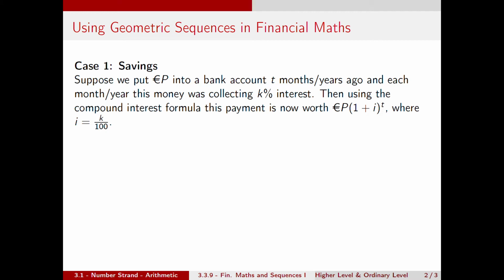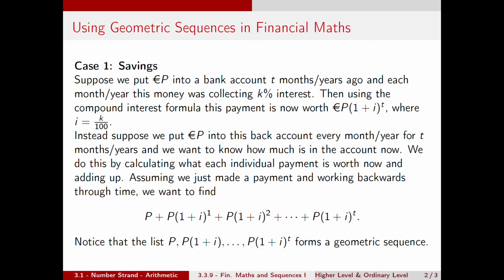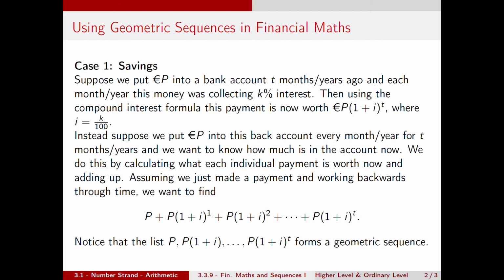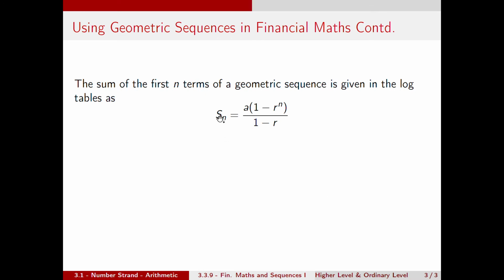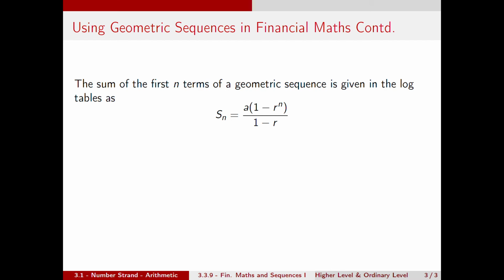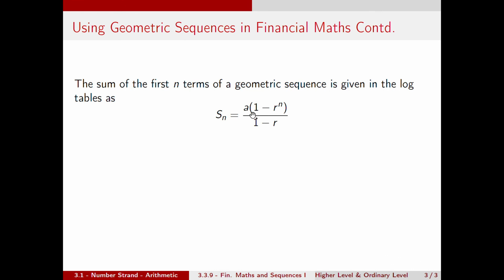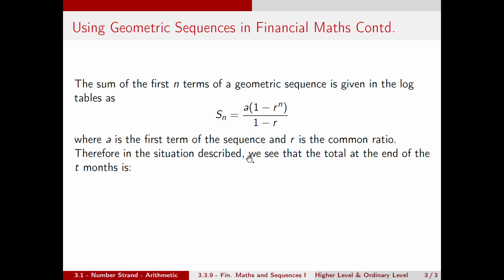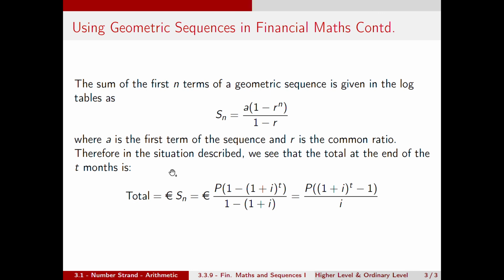3.3.9 Financial Maths and Sequences I - Savings